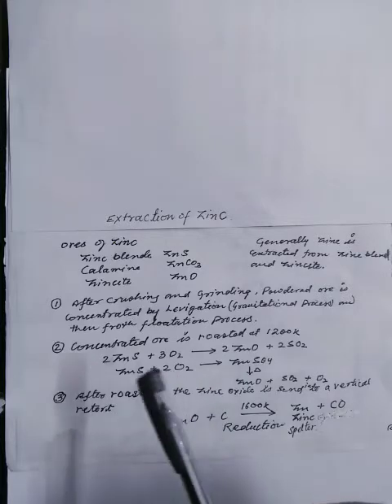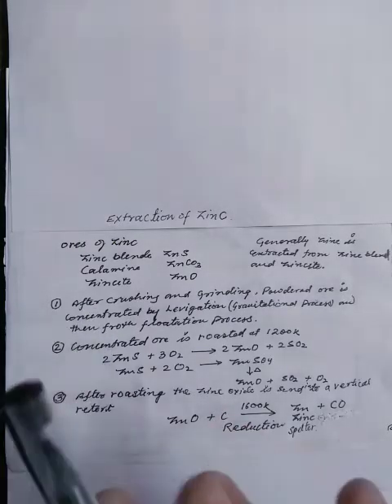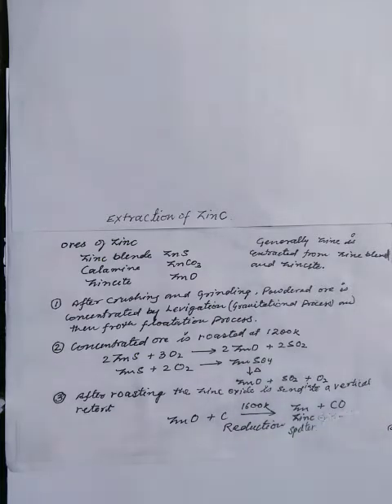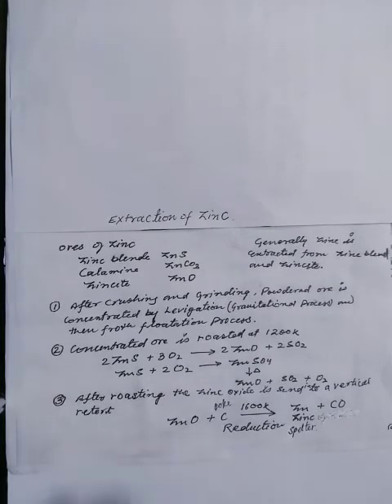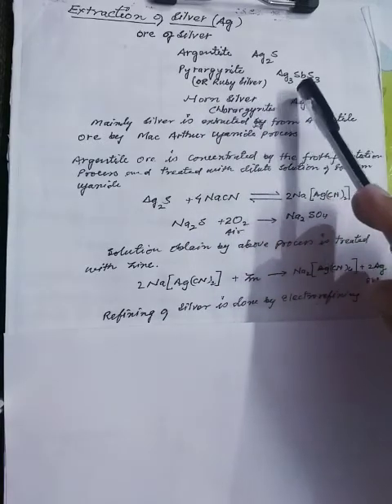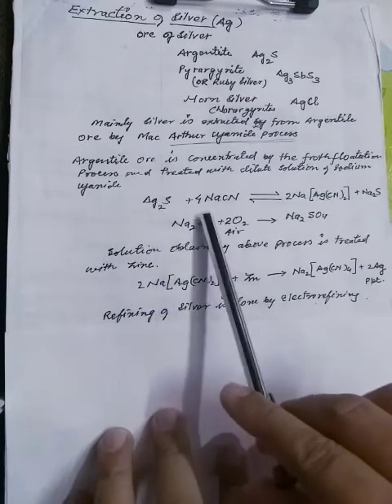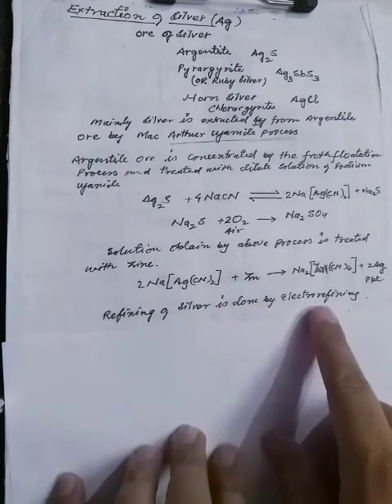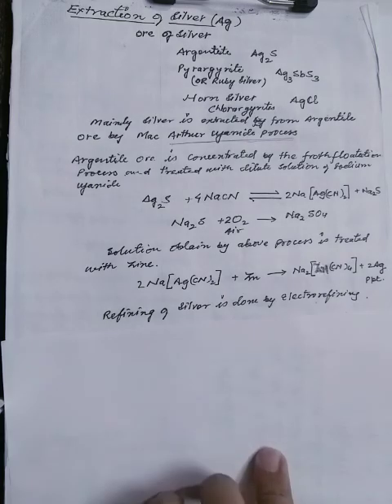XII General principles and processes of isolation of elements vol-4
Extraction of silver and Extraction of zinc. Ore of silver. Ore of Zinc. Equation involve in extraction of silver and zinc.